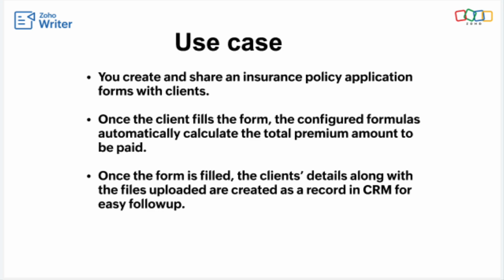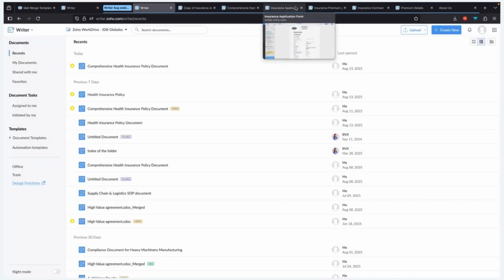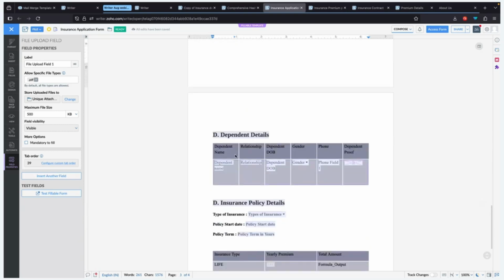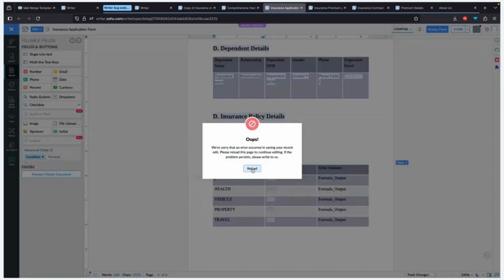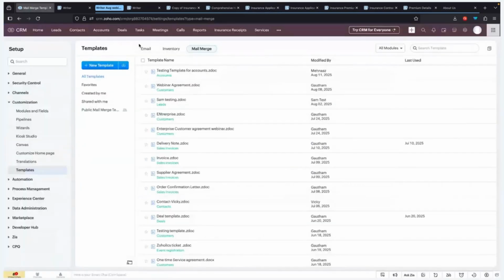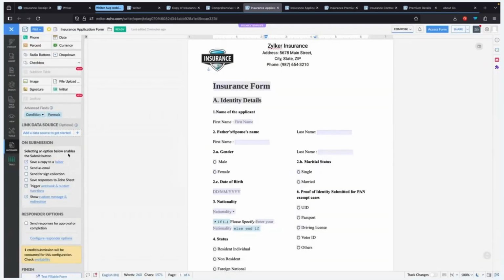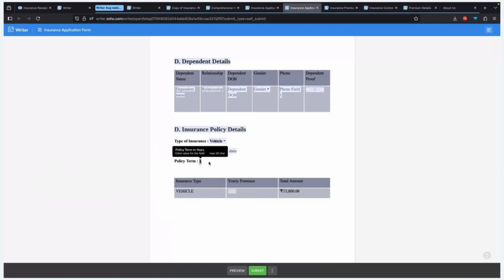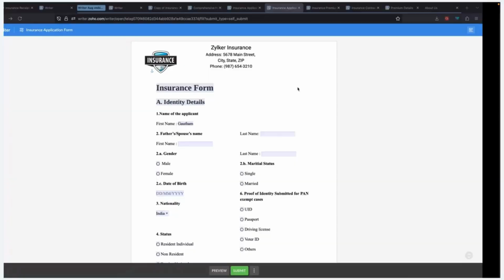How to create and share insurance application forms using Zoho Writer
Insurance companies have to deal with creating and managing complex documents and forms, such as policy applications, explanation of benefits documents, brochures, renewals, and claim forms. Handling all of this manually is hugely time and effort-intensive, yet it can feel unavoidable.

In this video, we will showcase how you can transform your existing static PDF application form into an interactive PDF form to share with your clients. We will explain in detail how to create a form, add fields to it based on the data you wish to collect from your users, and configure formulas to automatically calculate and display the premium amount to be paid based on the coverage plan the user chooses.

Additionally, we will show how to automatically create a record in Zoho CRM with the filled form details and the files uploaded in the form to facilitate an easy follow-up from your organization's sales team.